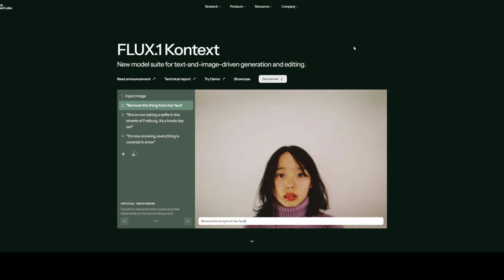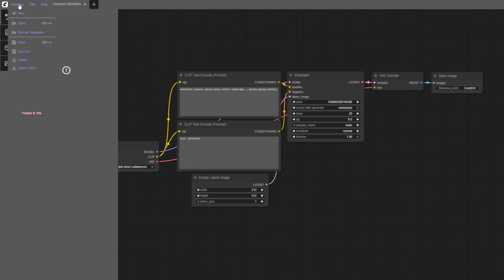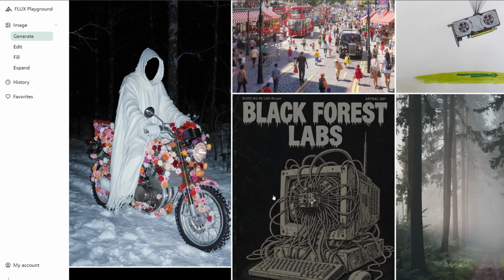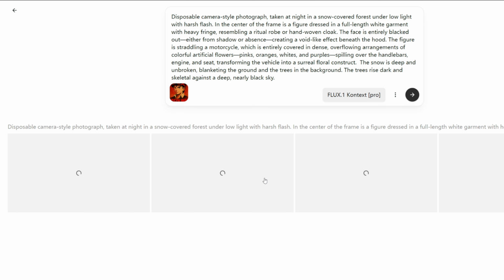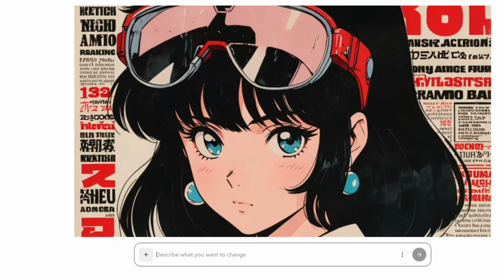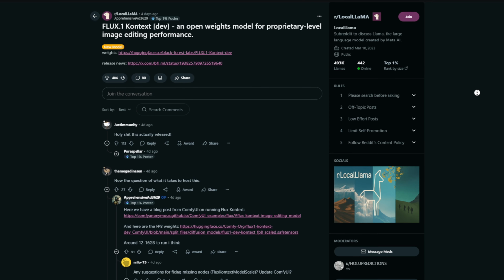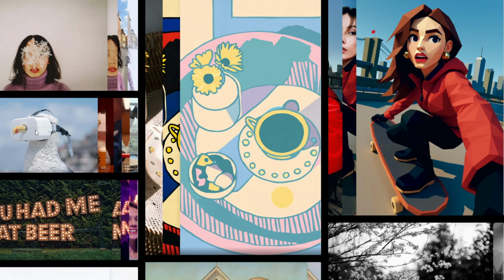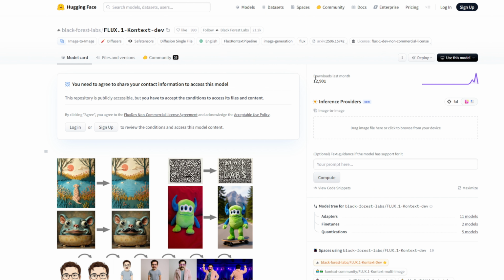How to Use Flux.1 Kontext for Free – The Open Source ‘GPT-4o’ of AI Art Is Here(ComfyUI)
In this video, I’ll show you how to use FLUX.1 Kontext, the free open-source image model that’s shaking up the AI world. Often called the GPT-4o of graphics, this tool brings pro-level image editing to your fingertips — even without expensive GPUs.

📖 TIMESTAMP:
00:00 - Intro: What is FLUX.1 Kontext?
00:18 - Why FLUX Is Blowing Up on Reddit
00:25 - Step-by-Step: How to Use Flux Playground
00:38 - Context-Aware Editing Demo
00:51 - Why FLUX.1 Beats Other Diffusion Models
01:14 - Outro: How to Get Started Today

🎨 How It Works:
Head over to Flux Playground
Type your creative prompt
Get stunning AI images with magical precision

💡 Built by Black Forest Labs, FLUX.1 Kontext is:
✅ Open-source & free to use
✅ Compatible with consumer GPUs
✅ Powerful for artists, devs & AI creators

💬 Pro Tip: FLUX isn’t just another image generator — it understands your prompt and lets you edit like a pro.

📢 Follow for more AI tools you can actually use in 2025 and beyond.

🤩 Guides for More FREE AI Tools